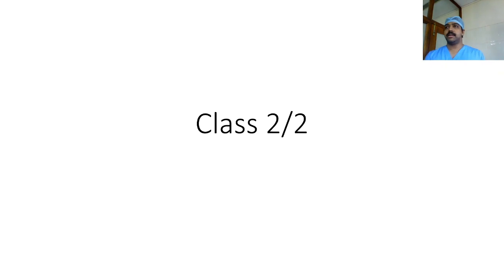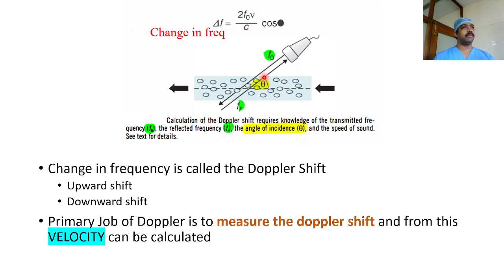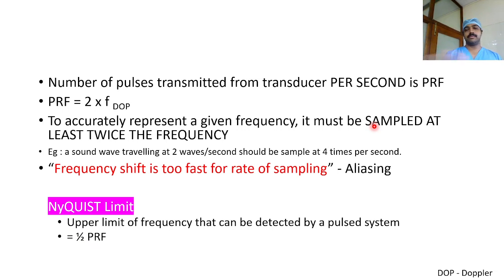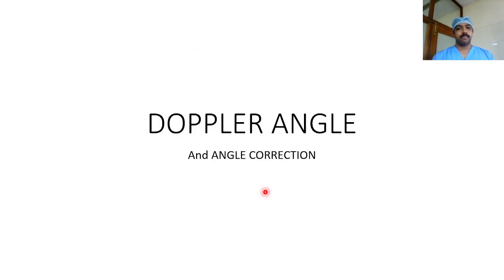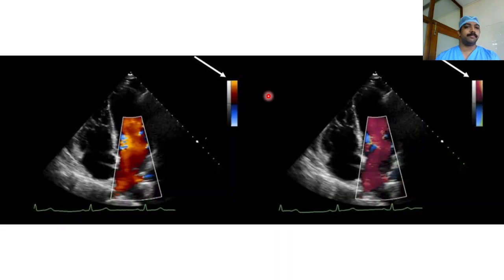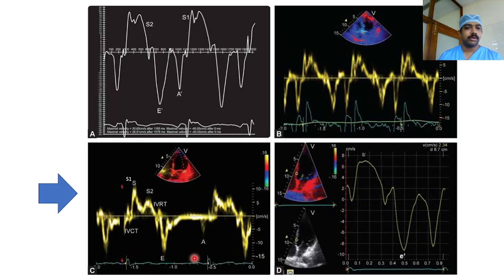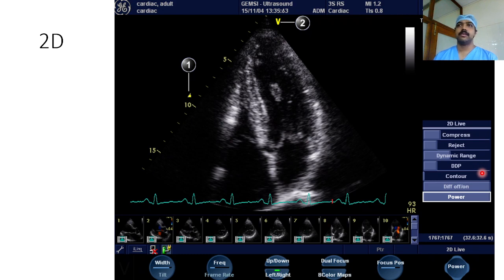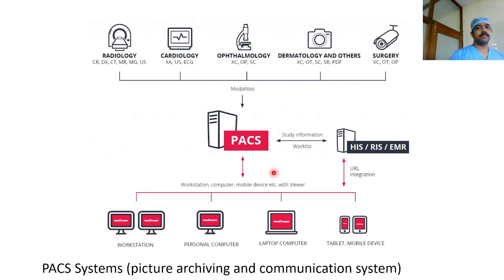Knobology 2 - Optimising ECHO Images Dr Hafeesh Fazulu 1st July 2021 Class 2 (Final Class)